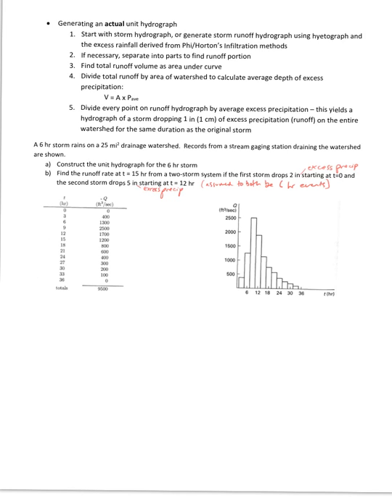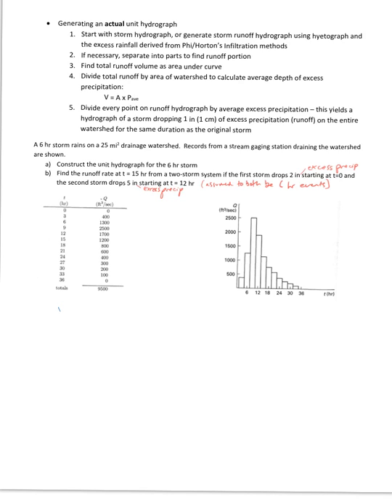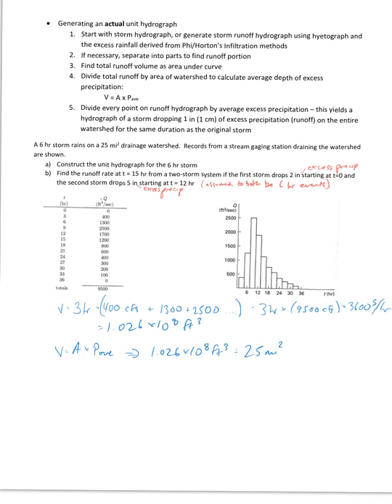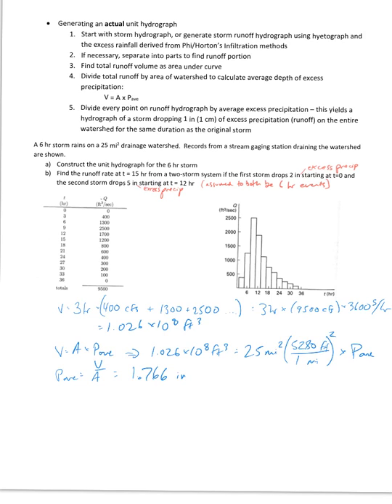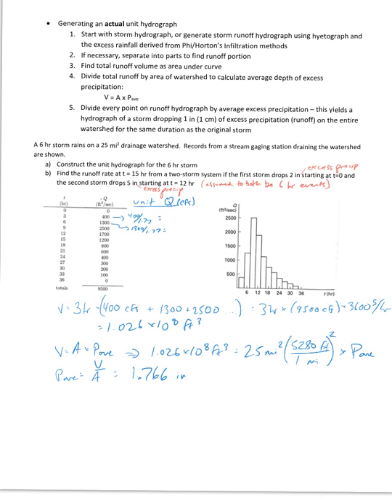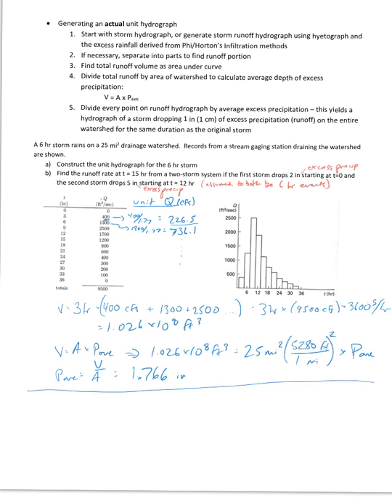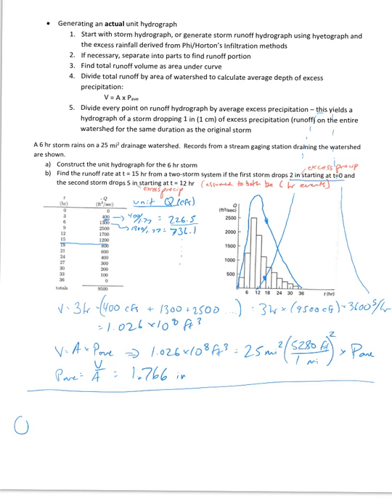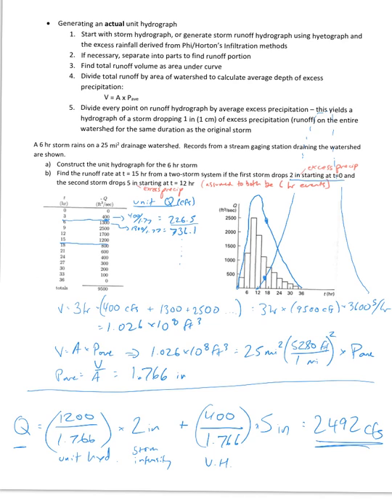Generating Actual Unit Hydrograph Example (Lec Part 2)